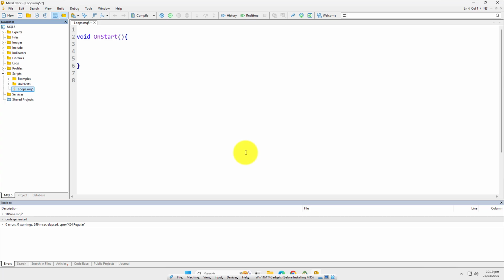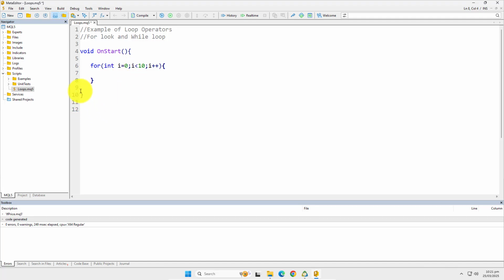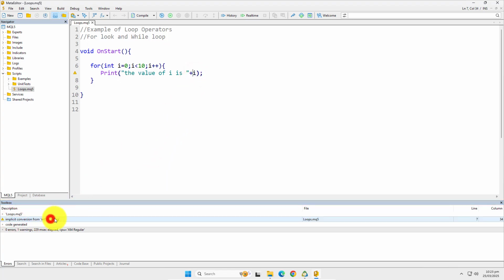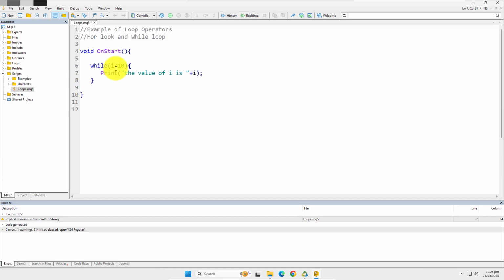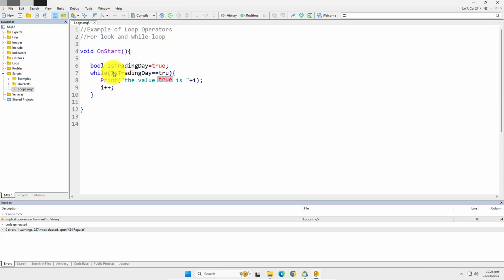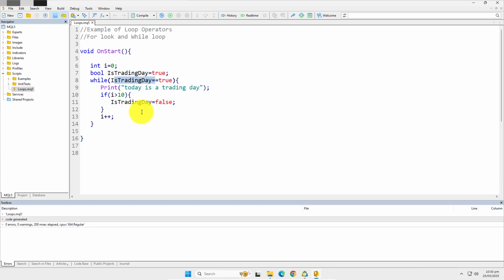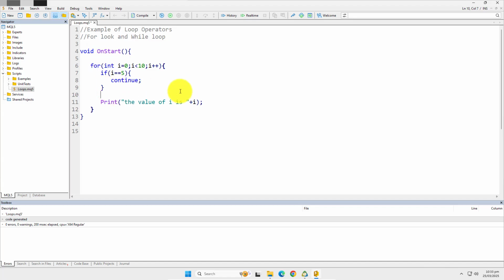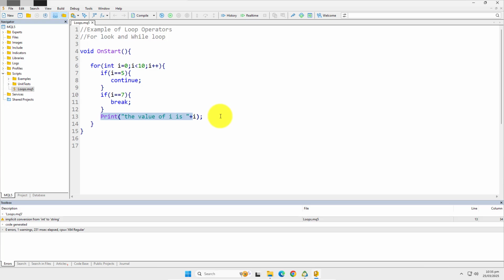Learning MetaTrader MQL5 Loop Operators: For, While, Break, Continue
In this lesson, we will cover MQL5 Loop Operators, helping you build a strong foundation in MQL5 development.

🔹 What You Will Learn:
✅ How to use for, while, break, continue in MQL5
✅ When to use loops in your code